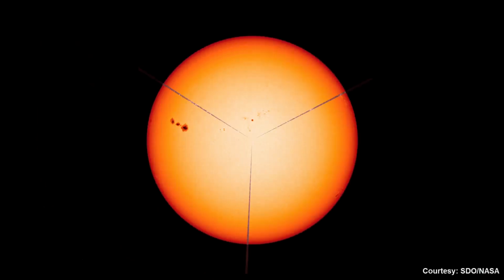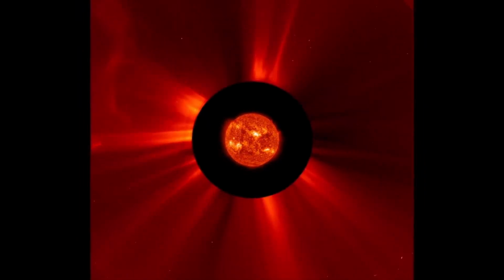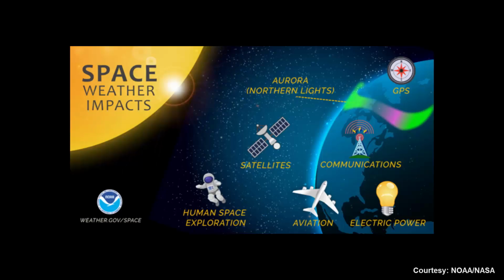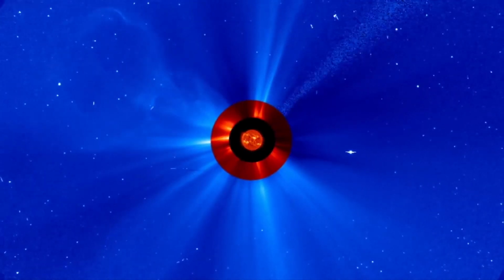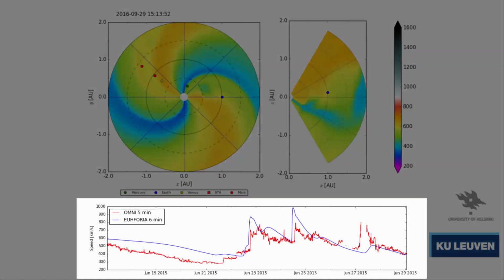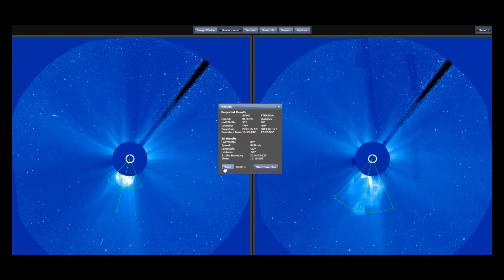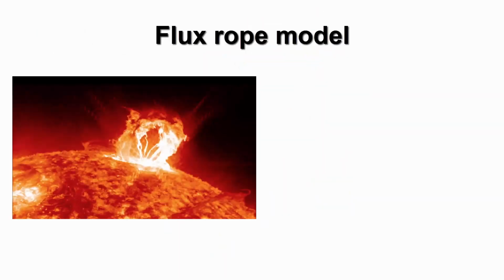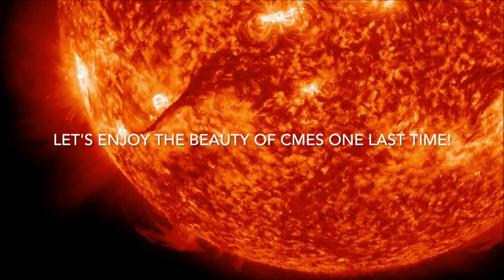EUHFORIA: modeling the dangers of the sun